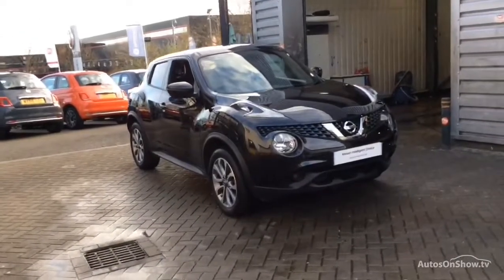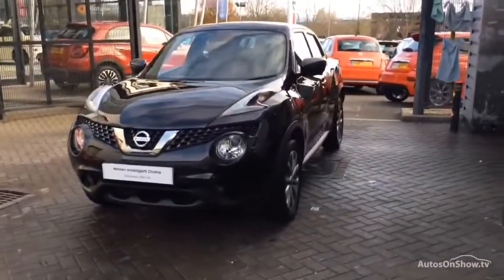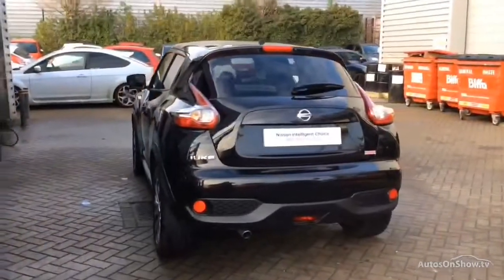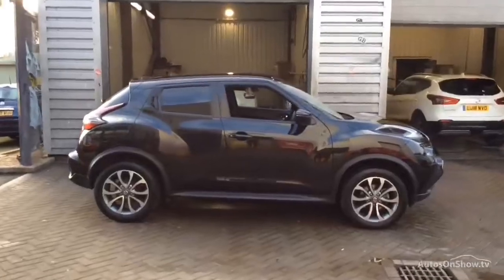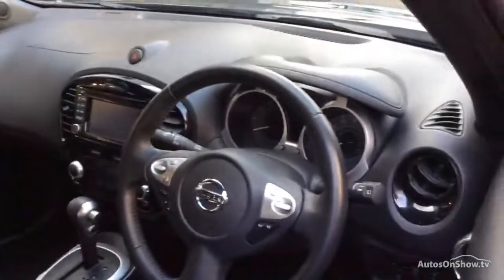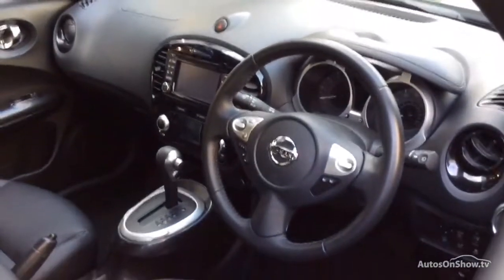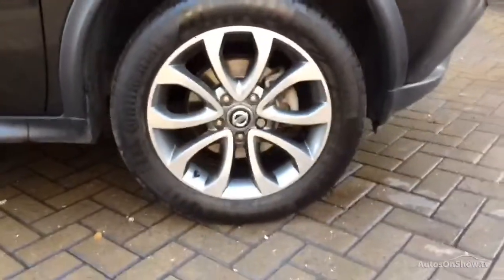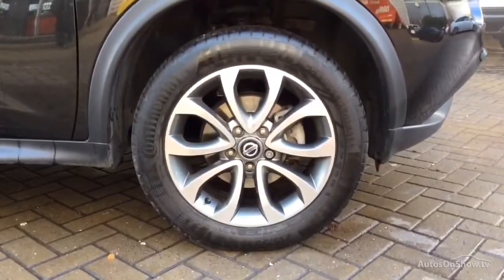DN68ECE NISSAN JUKE TEKNA XTRONIC BLACK 2018, MC Glyn Hopkin Milton Keynes Nissa